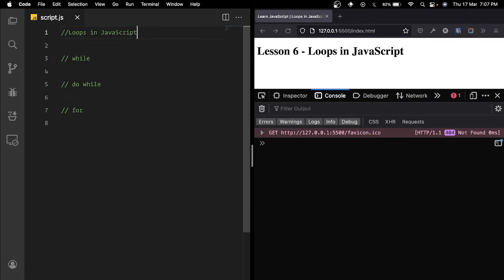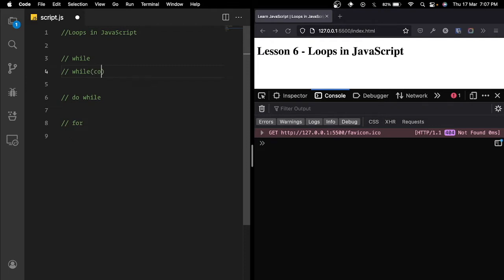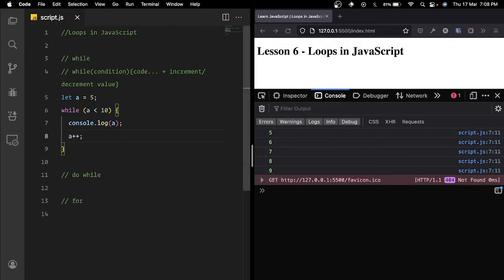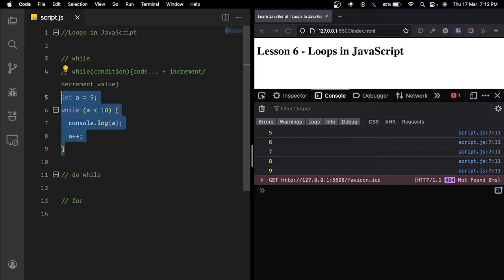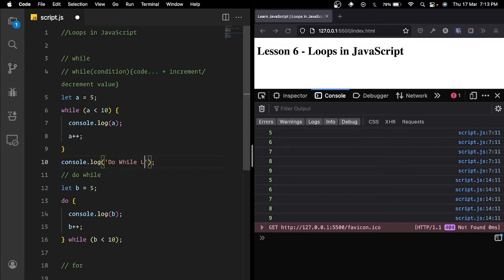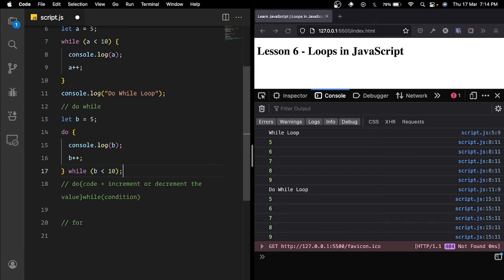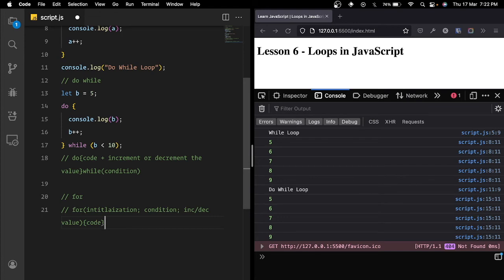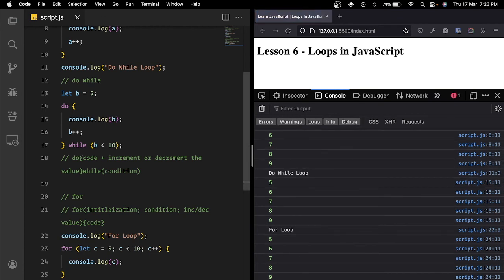Learn JavaScript - #7 Loops in JavaScript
In this video,  I've explained datatypes in javascript, if you've any doubts, drop them in the comment section below.